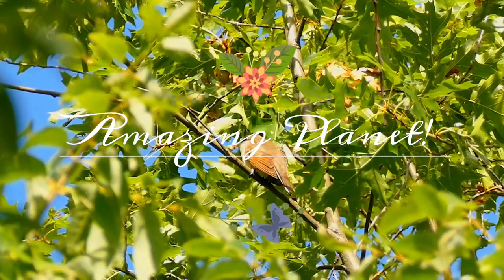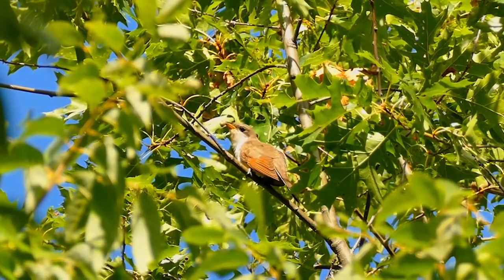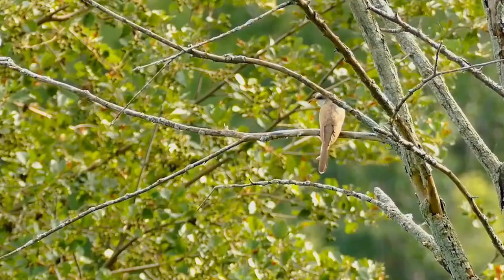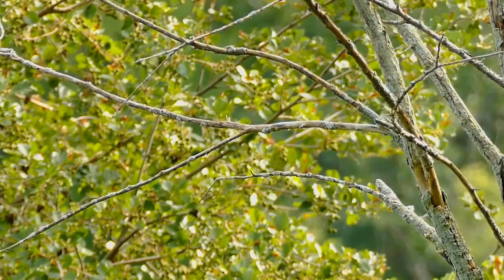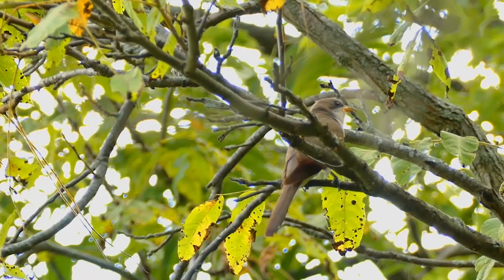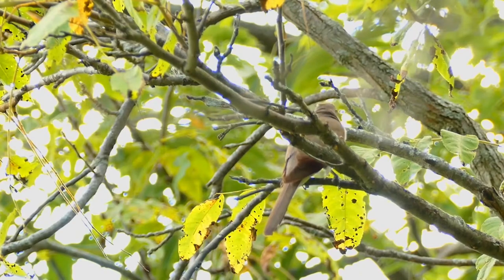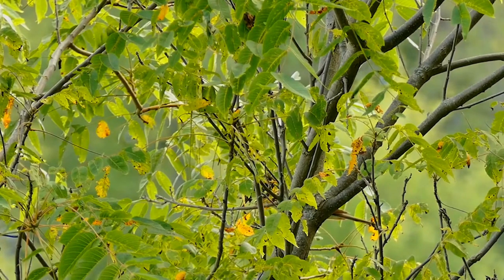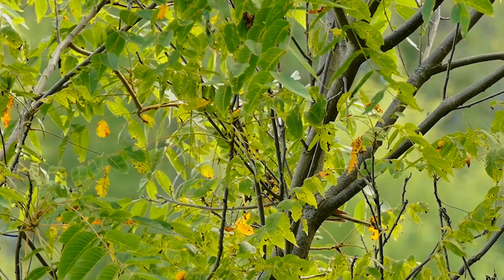yellow-billed cuckoo facts 🦜 rain crow facts 🦜 storm crow 🦜 calling 🎵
Yellow-billed cuckoo
The yellow-billed cuckoo (Coccyzus americanus) is a cuckoo. Common folk-names for this bird in the southern United States are rain crow and storm crow. Adults have a long tail, brown above and black-and-white below, and a black curved bill with yellow especially on the lower mandible. The head and upper parts are brown and the underparts are white. There is a yellow ring around the eye. It shows cinnamon on the wings in flight. Juveniles are similar, but the black on the undertail is replaced by gray.
These birds forage in dense shrubs and trees, also may catch insects in flight. They mainly eat insects, especially tent caterpillars and cicadas, but also some lizards, eggs of other birds and berries. Cuckoos sometimes congregate near insect outbreaks or emergences, including outbreaks of exotic gypsy moth caterpillars. They nest in a tree or shrub. The nest is a flimsy platform of short twigs placed on a horizontal branch. The 3 to 4 eggs are incubated for 14 days or less. The chicks are able to climb about with agility at 7 to 9 days of age. At about this same time, the feathers of the chicks burst out of their sheaths and the young are able to fly. Yellow-billed cuckoos occasionally lay eggs in the nests of other birds, but they are not obligate brood parasites of other birds as is the common cuckoo of Eurasia.